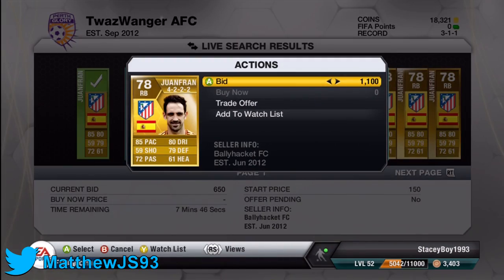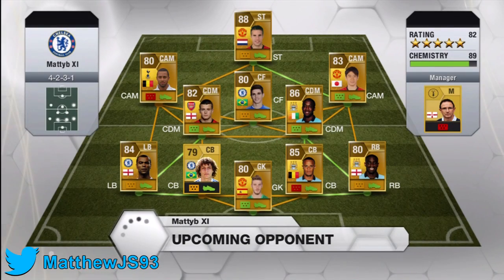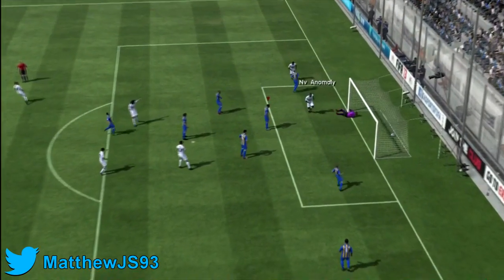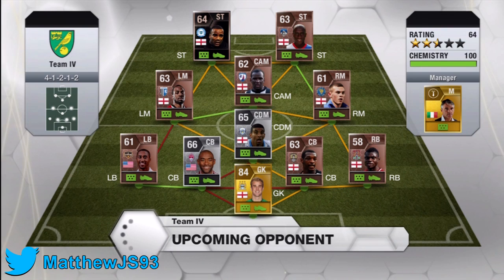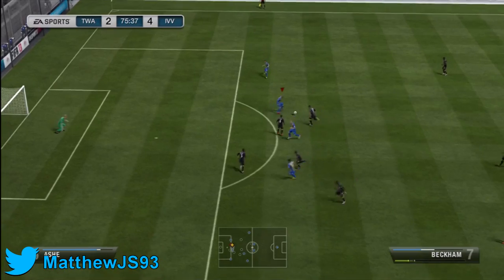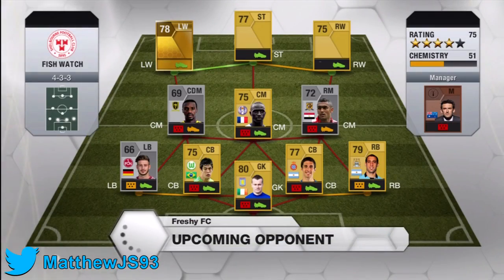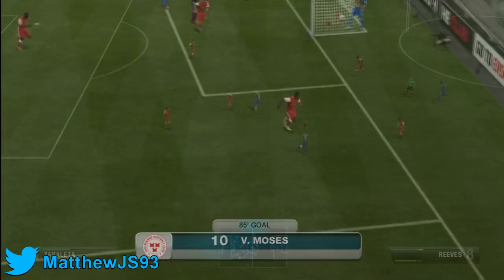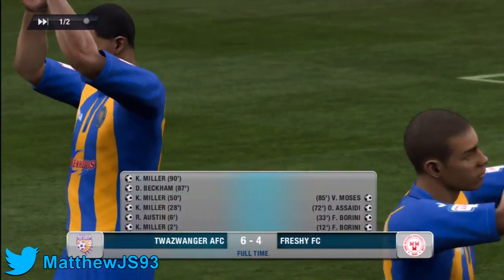FIFA 13 UT - Taking the Hybrid Road 10 - Going for Glory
Can we win the title?